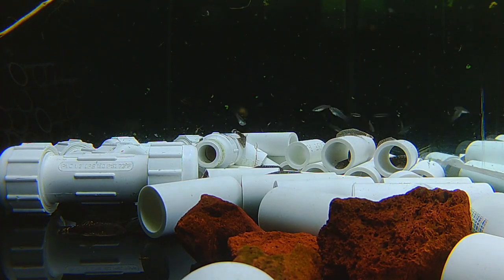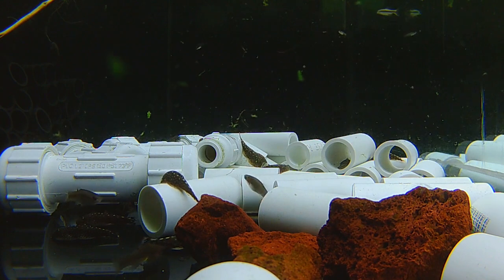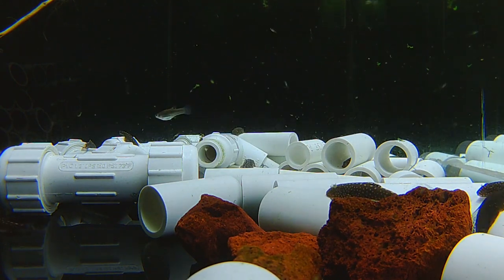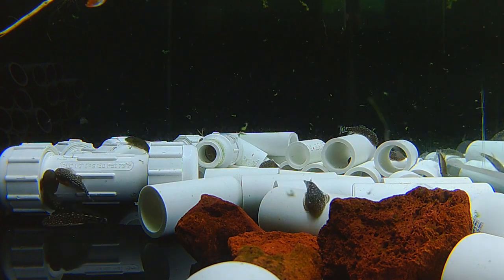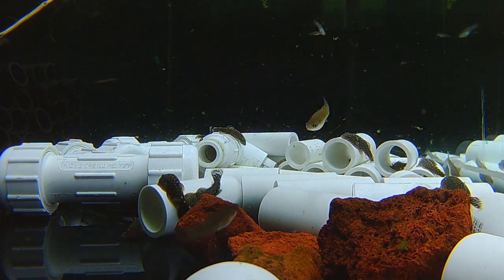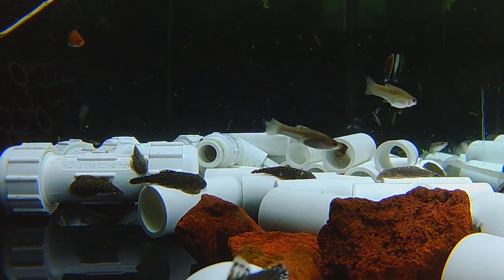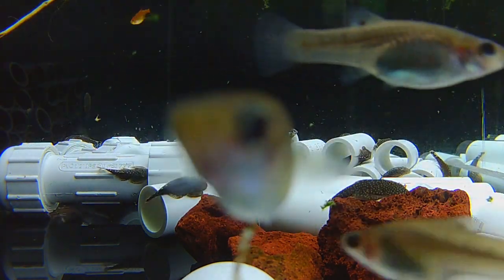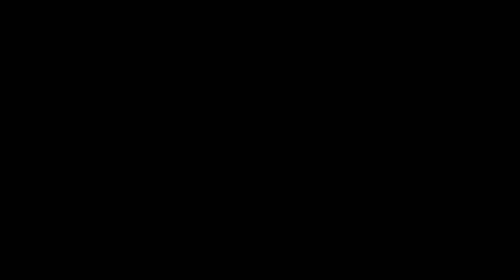Miniature Stingrays aka Hillstream Loaches